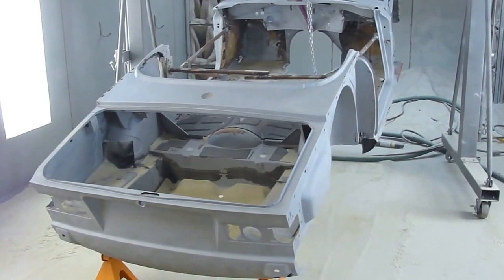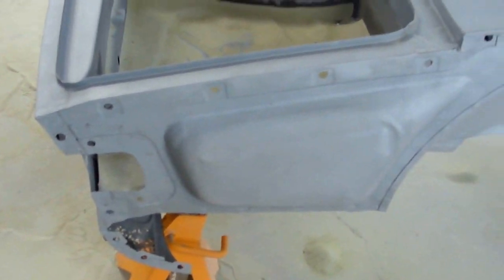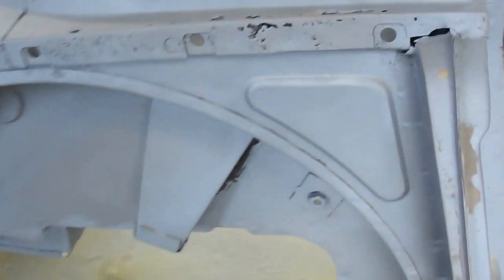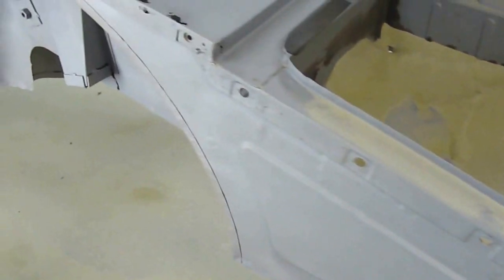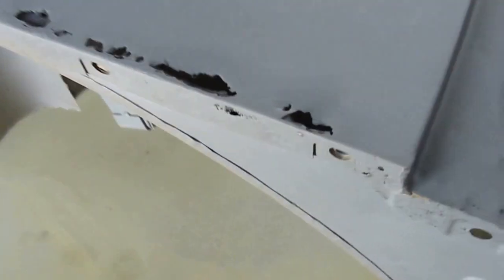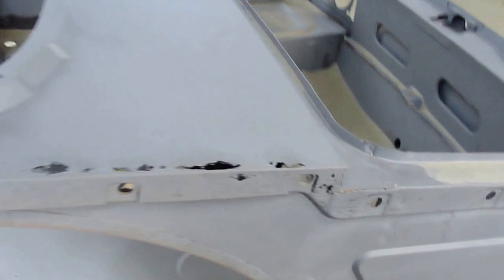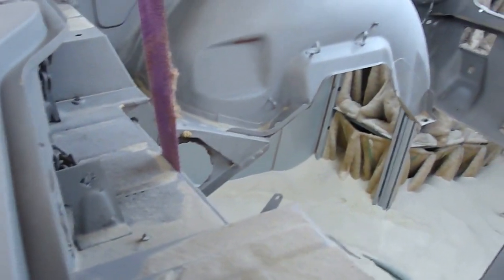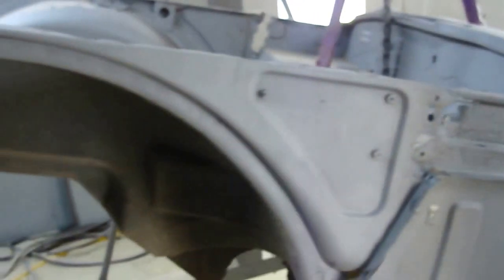Media Blasting a 1976 Triumph TR6 - Video 1 of 2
Media blasting a TR6 using crushed glass - Classic Car Blasting, Hampstead, NH.